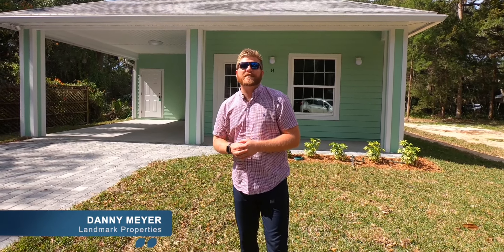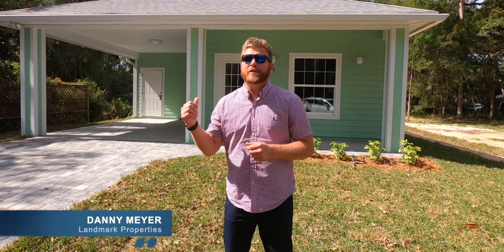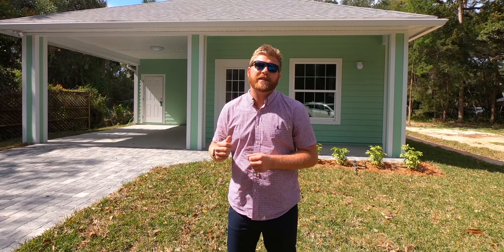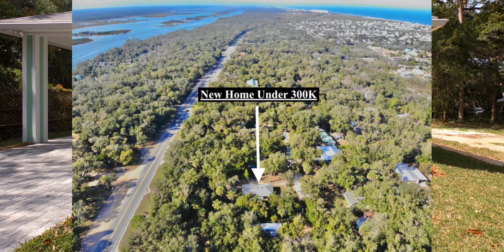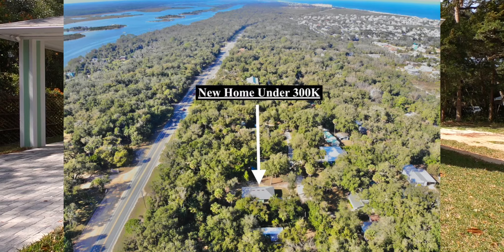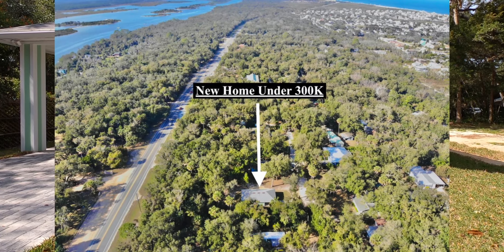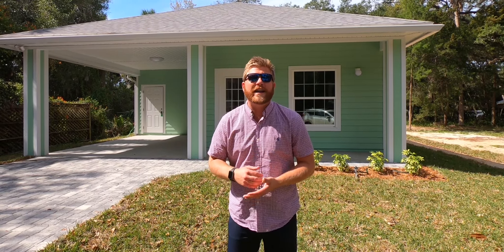New Home Under 300K in Palm Coast.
This video is about New Hammock Home. Landmark Properties and Danny Meyer.